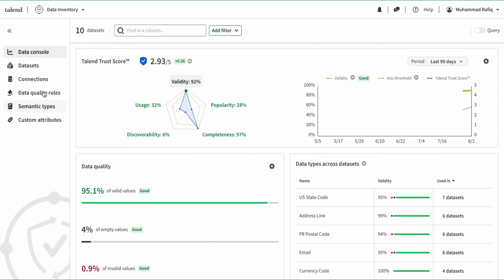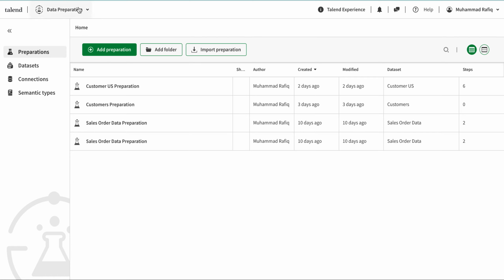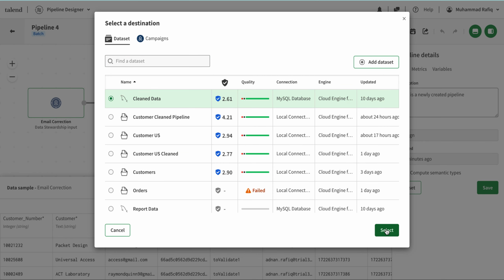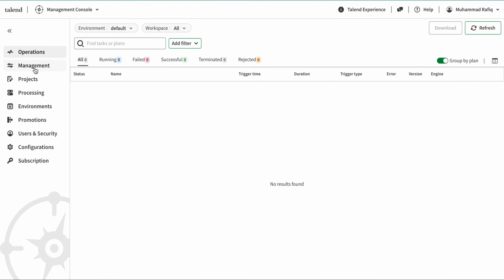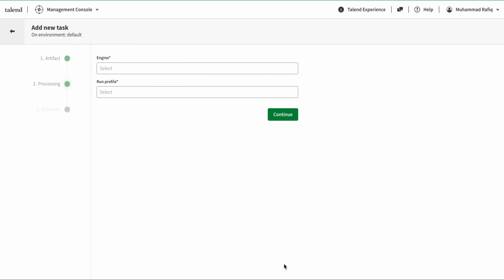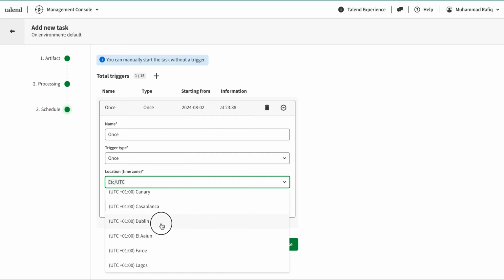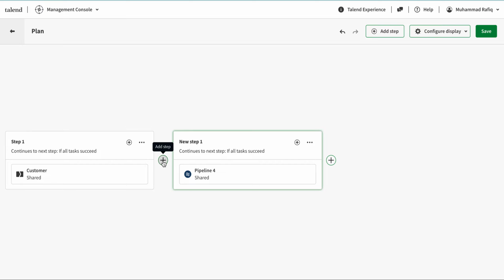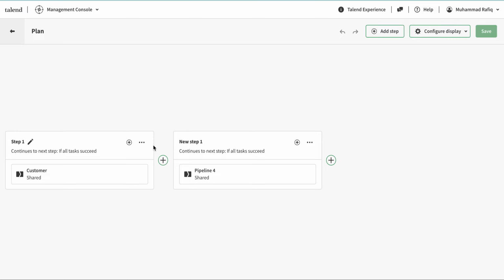Talend Tutorial: How to schedule the data flow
Talend Cloud hears a lot but Doesn't know where to start? You are at the right place. Talend offers a Data Trust Score to help you make better decisions based on high-quality data.
Start your free cloud trial of Talend today – including Data Inventory – and discover how easy it is to achieve clean, complete, and compliant data.